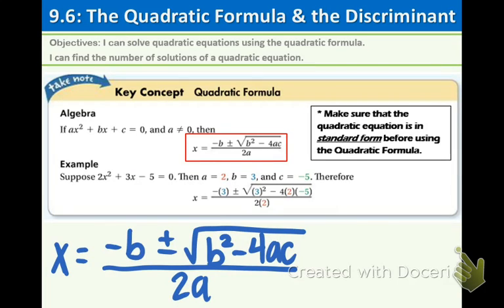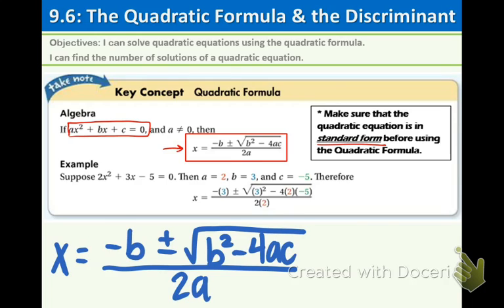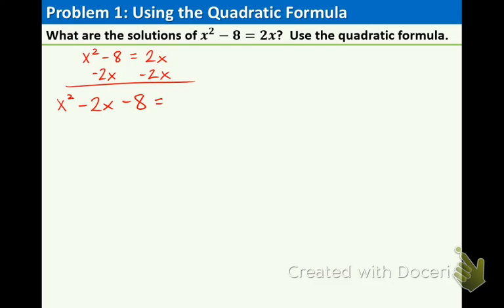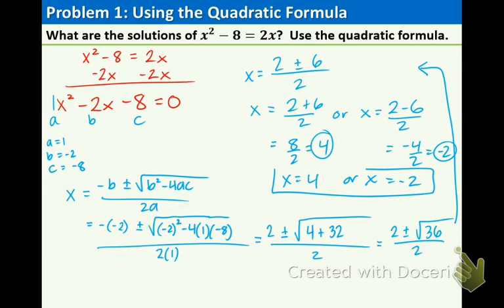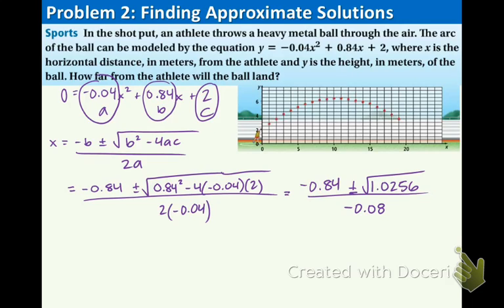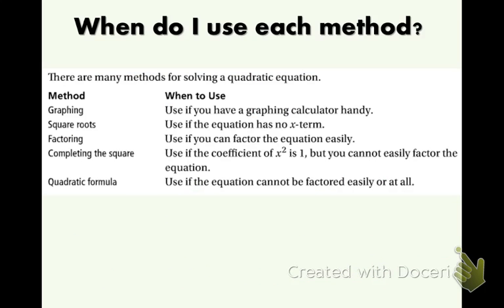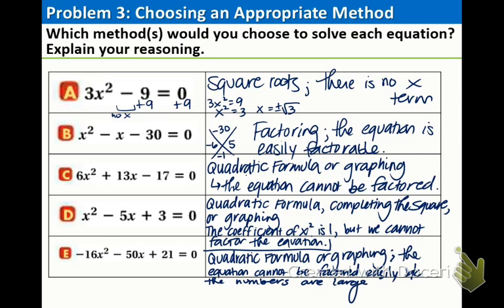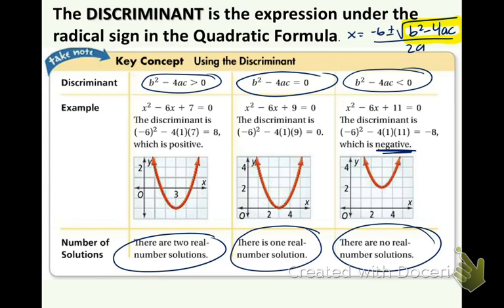9.6: The Quadratic Formula and the Discriminant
9.6 Objectives: I can solve quadratic equations using the Quadratic Formula. I can find the number of solutions of a quadratic equation.